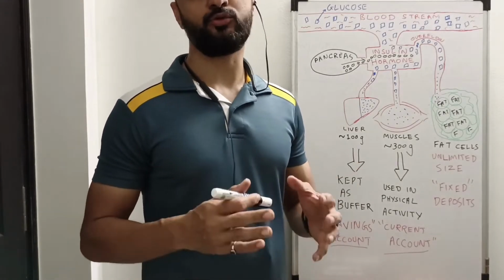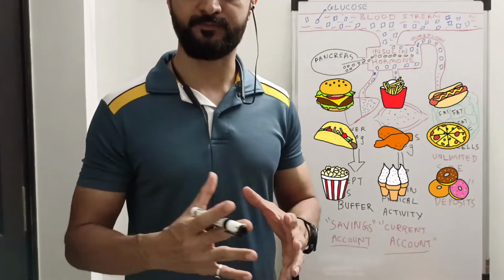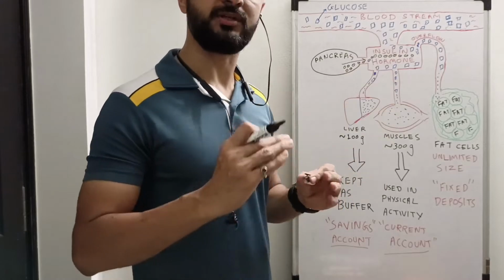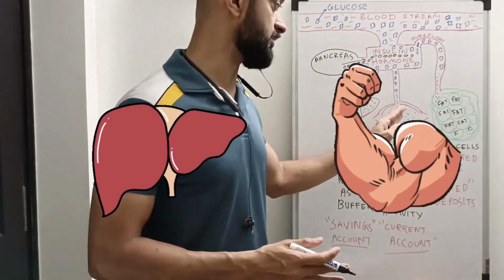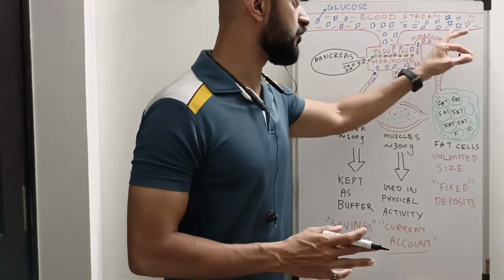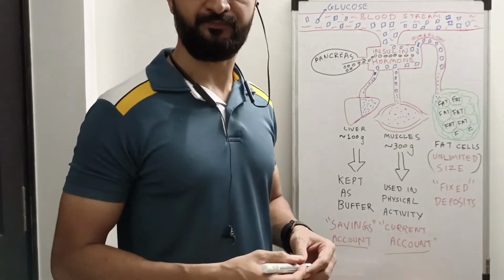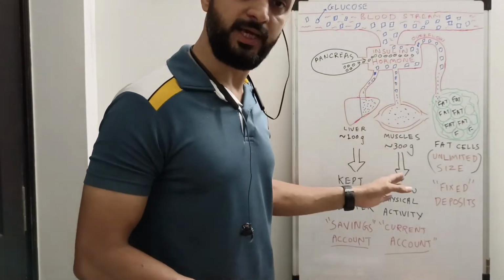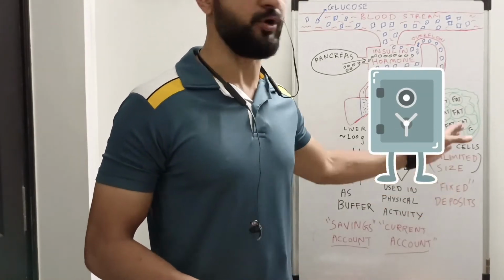Why Do We Become Fat | How does the body deposit fat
Why do we get fat ?
What is the physiology of gaining fat in the body?

"Follow The Facts And Not The Fads !!"

Recommended Supplements:
whey protein isolate
Flavoured:

Algal Oil

Ashwagandha ( Fat loss aid )

Vitamin D3

Vitamin K2 M7